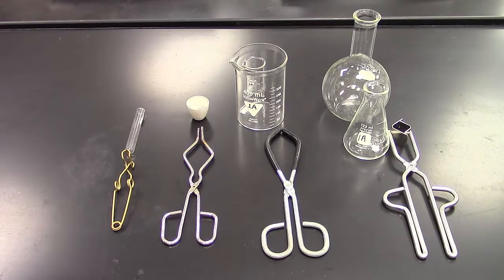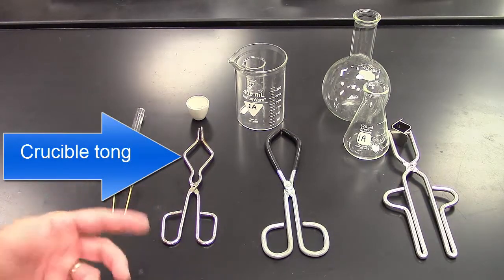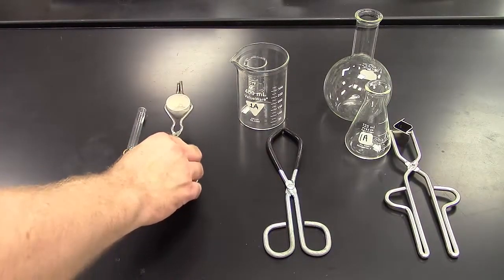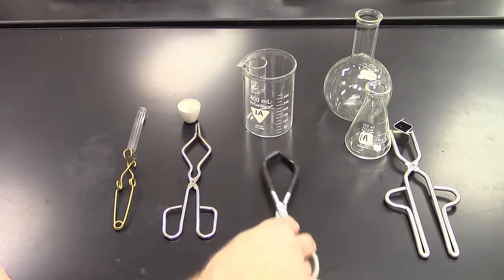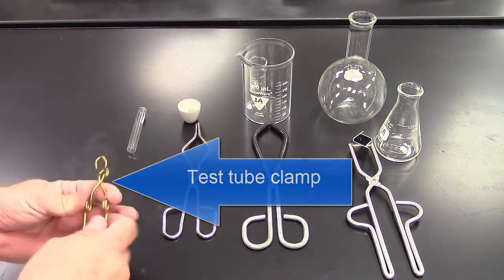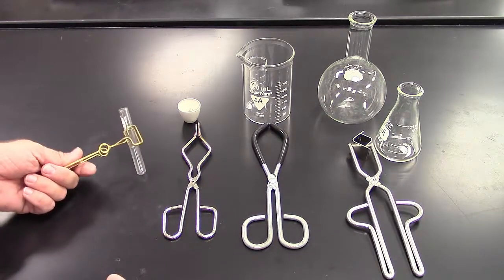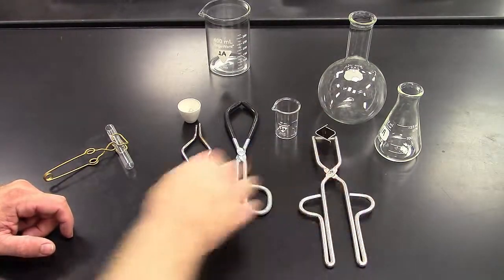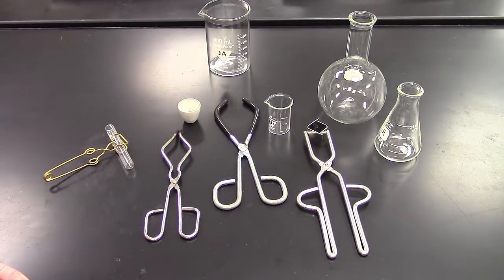Know Thy Tongs